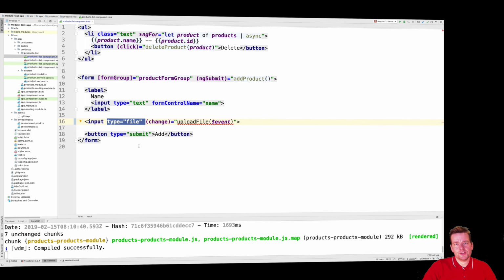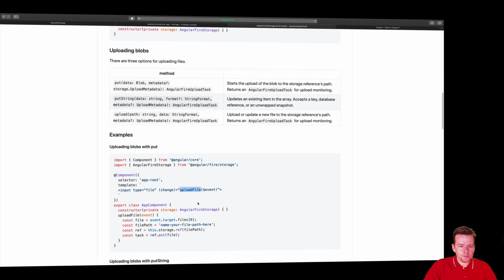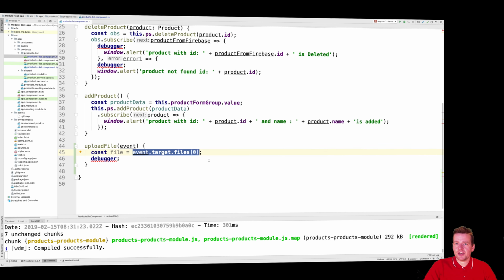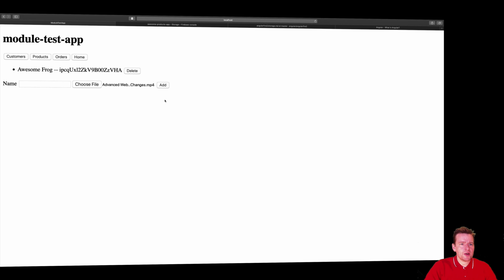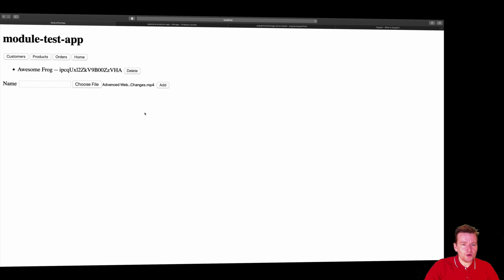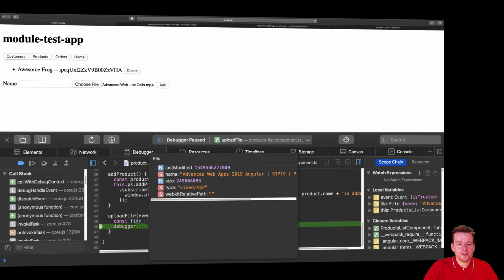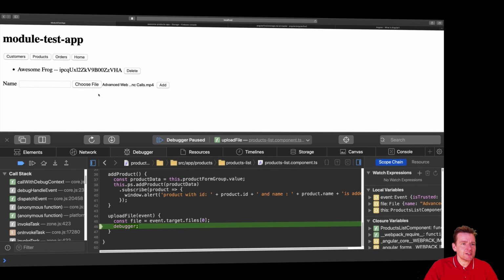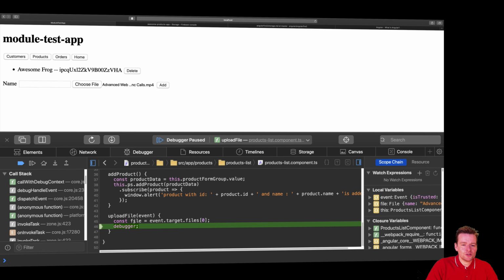Advanced Web Apps 2019 Angular | S1P27 | Add File Chooser so we can upload product images